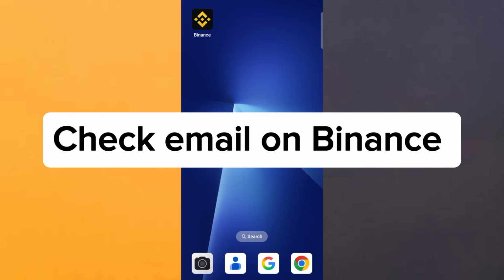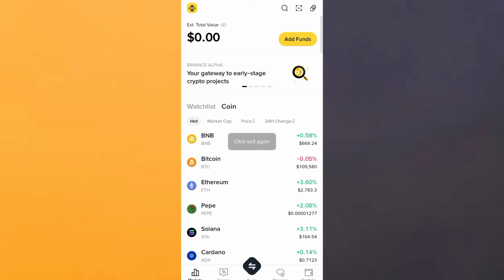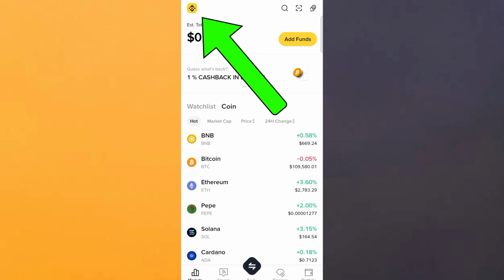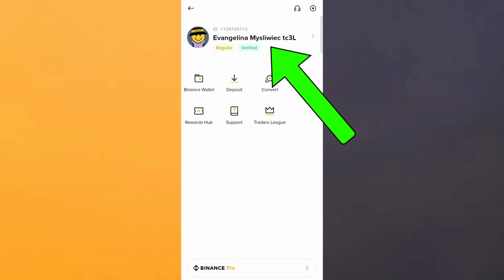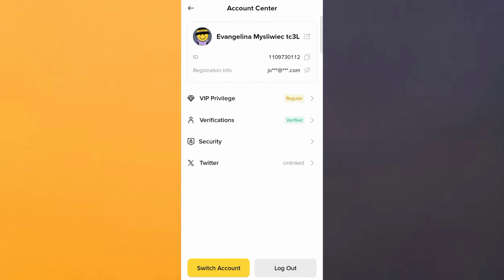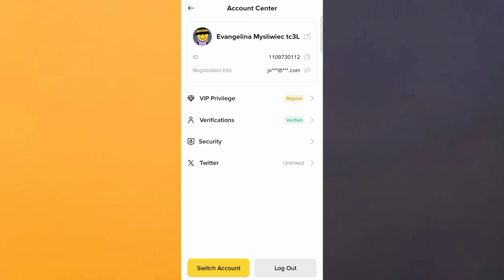How to Check Email on Binance 2025 (EASY GUIDE)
Not receiving Binance emails or unsure where to find them? In this tutorial, you’ll learn how to check email on Binance, including how to access your email verification codes, notifications, and account alerts.

We’ll also cover tips for fixing email delivery issues and making sure Binance emails land in your inbox—not spam.

🔹 Find verification and security emails from Binance
🔹 Fix missing or delayed Binance email issues
🔹 Ensure proper email settings for your Binance account

Perfect for beginners and active traders on Binance in 2025.